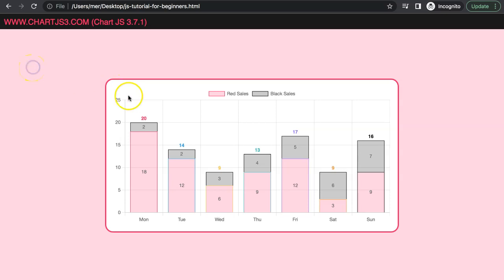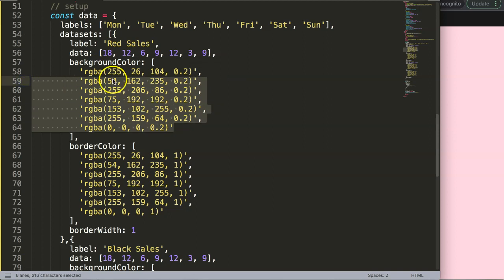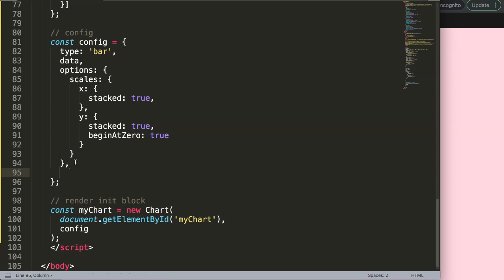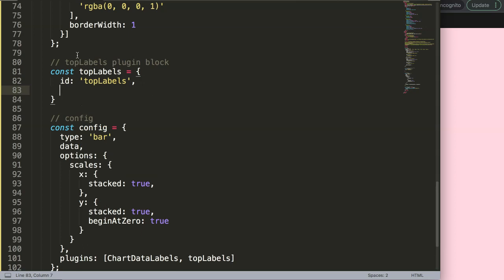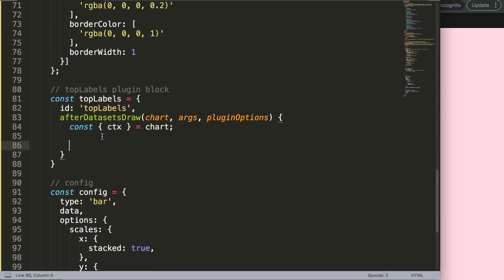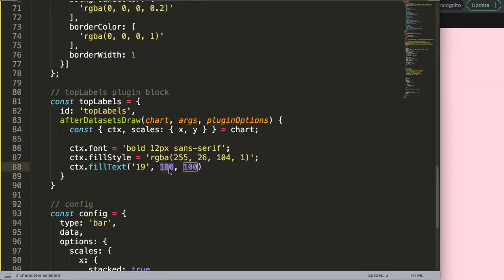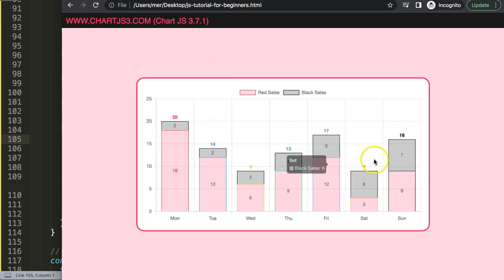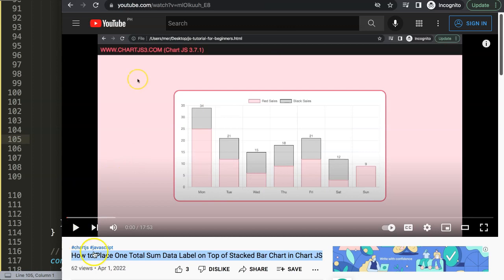How to Add Data Labels within Bars and Total Sum On Top of Bar Chart in Chart JS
In this video we will explore how to add data labels within bars and total sum on top of bar chart in chart js. With the data labels plugin we can add values within the bar or on top of the bar. However, the moment we want to add it on both locations it is not possible.

This means we will need to have the chartjs-plugin-datalabels and a custom plugin to create the total sum on top of the bar chart. The custom plugin must be able to calculate the sum of the stacked bars and make sure it moves along nicely. We will be using some advanced options and tricks to get this working.

▬ Materials/References  ▬▬▬▬▬▬▬▬▬▬

Chart JS Dashboard Series:
👍 Most Liked Video Series:

▬ About Us  ▬▬▬▬▬▬▬▬▬▬▬▬